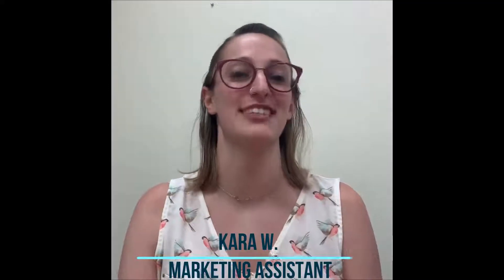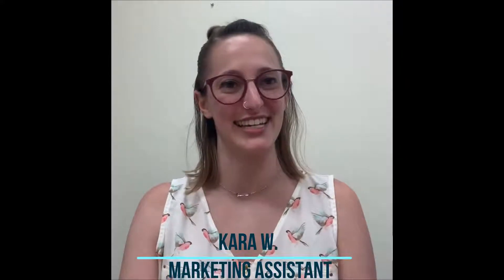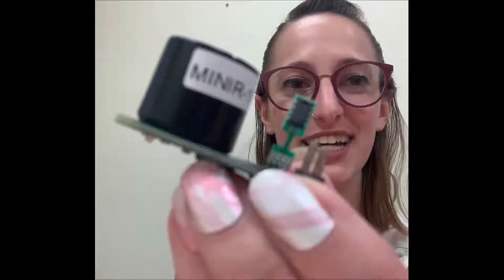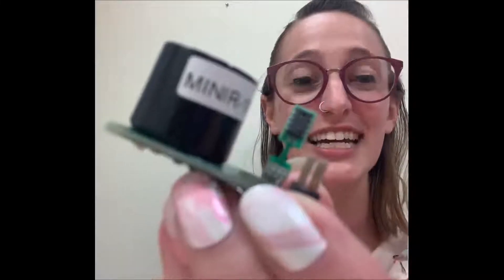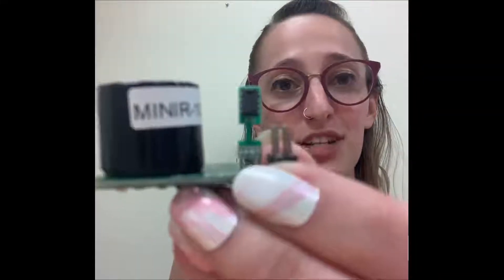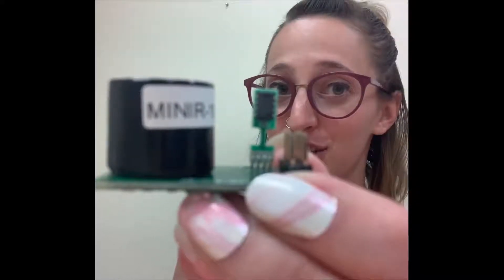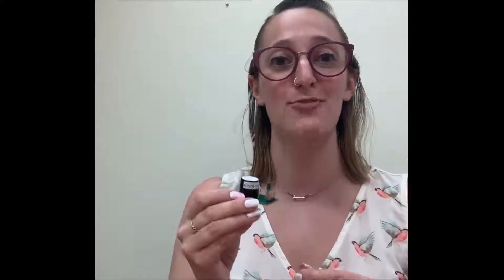Introduction to the ExplorIR®-M 100% CO2 Sensor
Today, we are taking an in-depth look at the ExplorIR®-M 100% CO2 Sensor or CM-40831, which has been an extremely popular NDIR sensor technology this week.

This CO2 measuring sensor is ideal in research, scientific, medical, and safety applications.